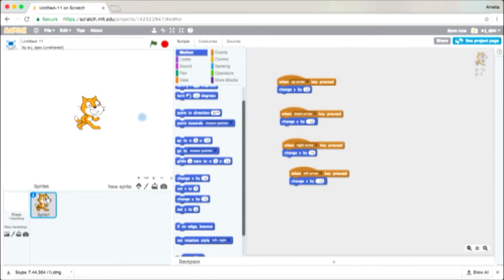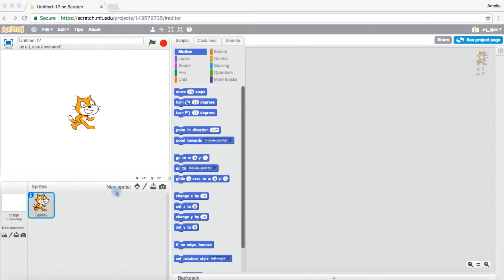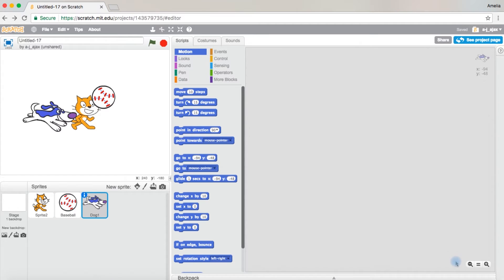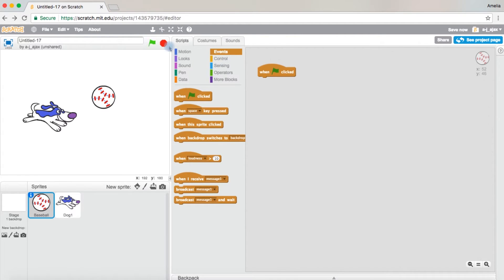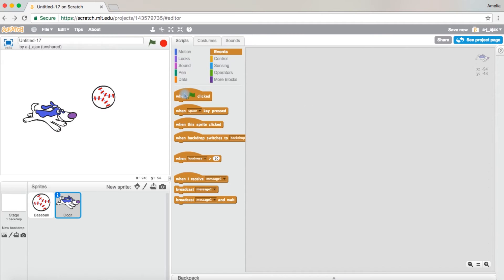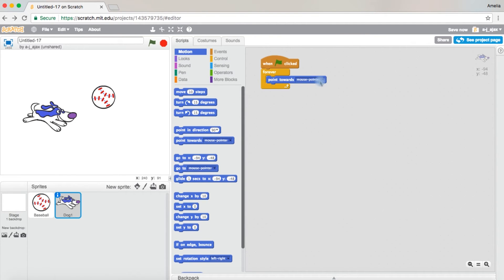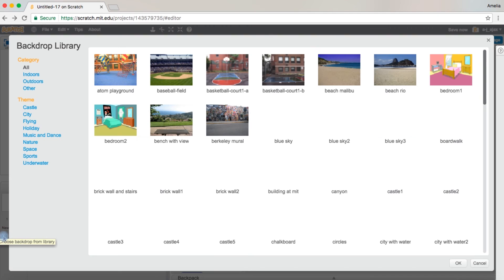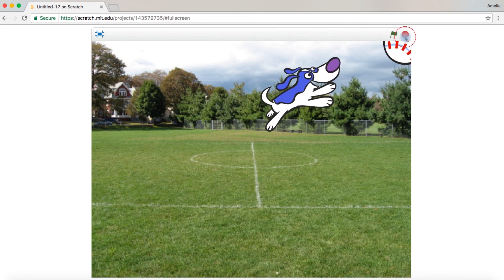How to Make Sprites Follow You in Scratch! | Amelia Cracks the Code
This week Amelia's taking us deeper into designing your very own game in the free online Scratch software! We're looking at making sprites move, and making them follow your own sprite!